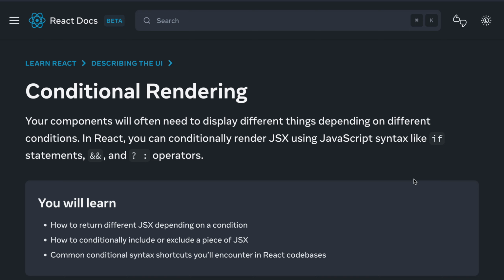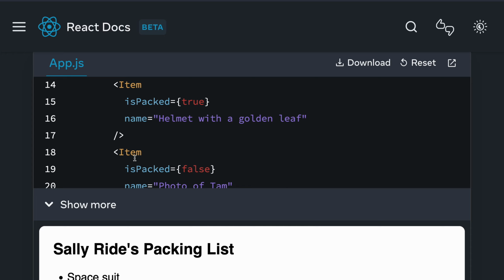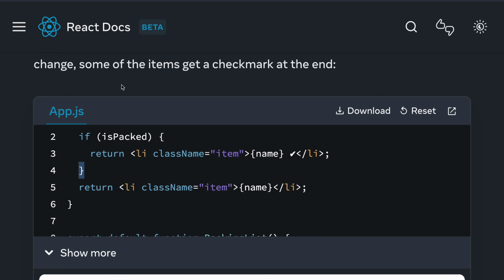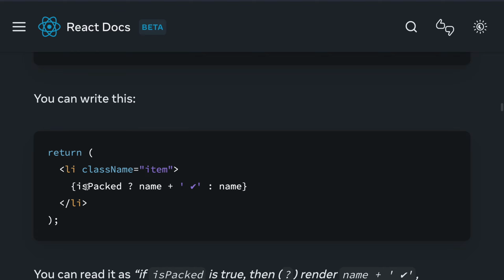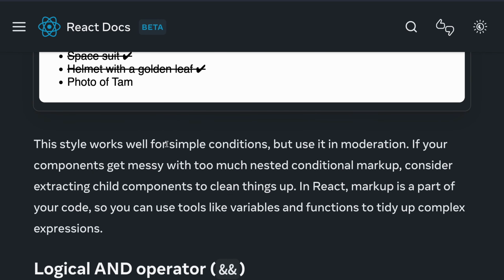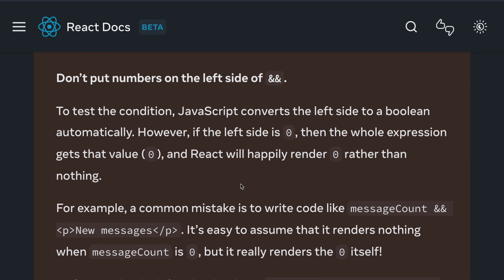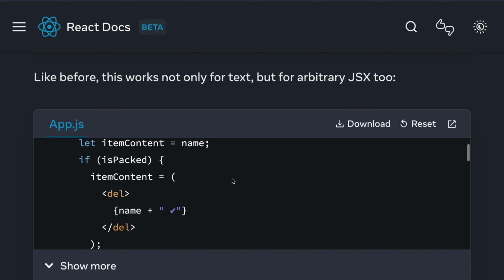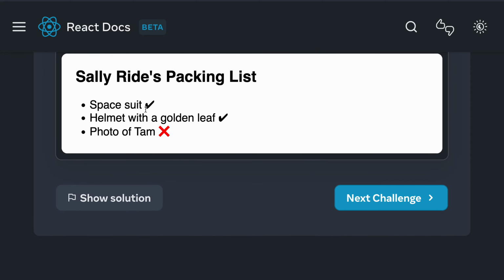Day-11 Conditional Rendering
In this video we will talk about how show and hide elements based on the condition. How to use if and else condition in your applications